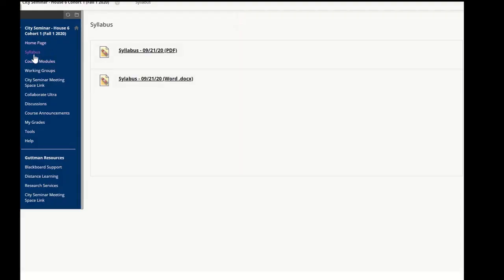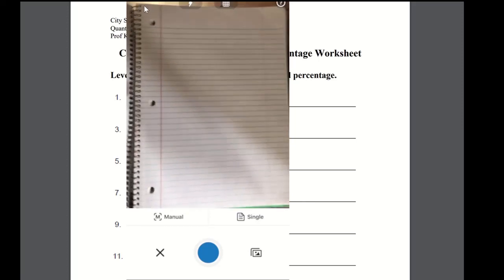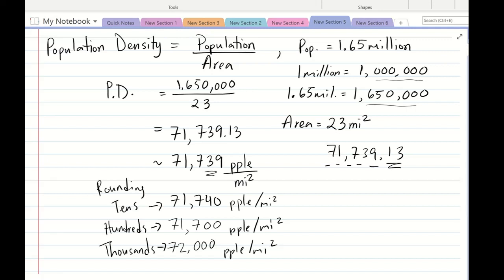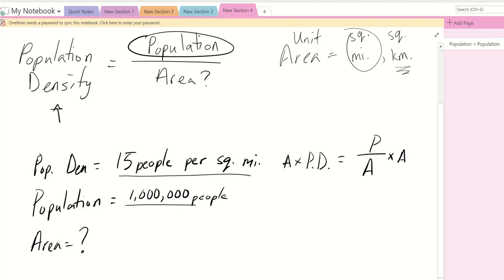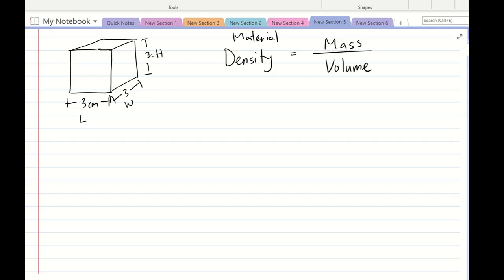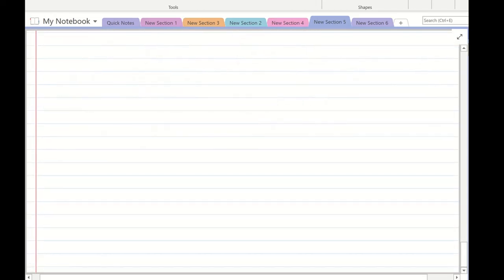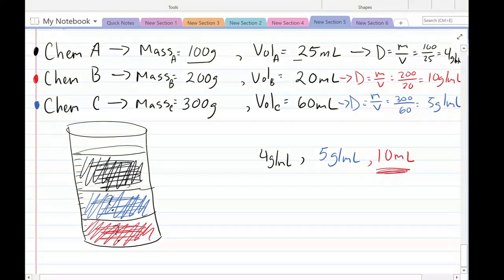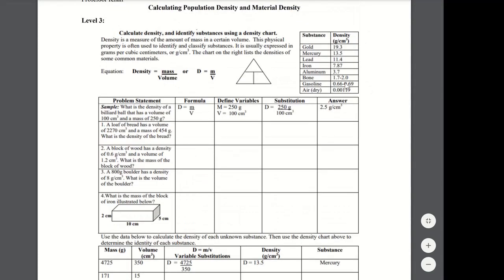QR Module 2: Finding Density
Sections of Video:
01:33 - Syllabus
05:17 - Structure of Quiz
13:28 - Solution of Module 1 Worksheet
14:52 - Density Lesson
        16:33 - Population Density
        37:05 - Material Density
1:01:47 - Worksheet